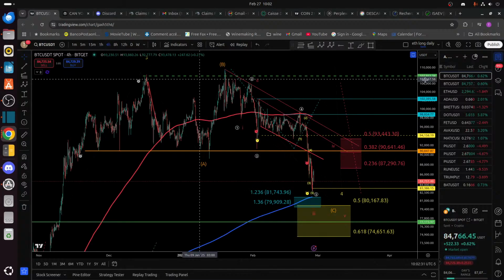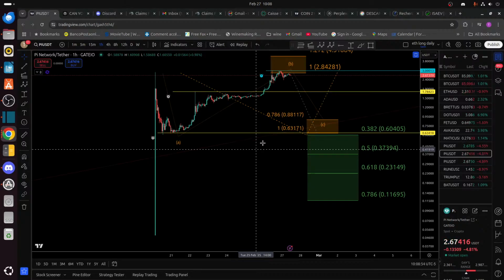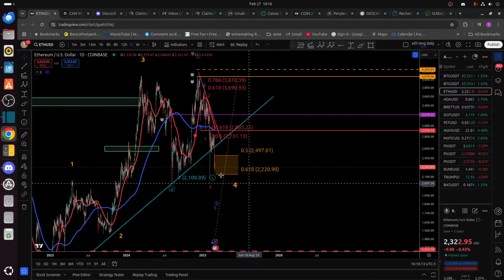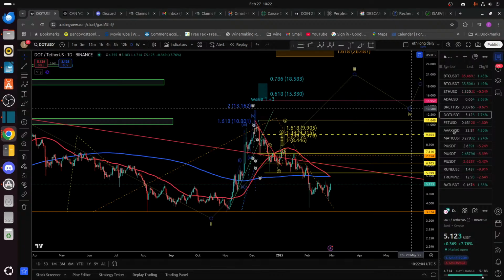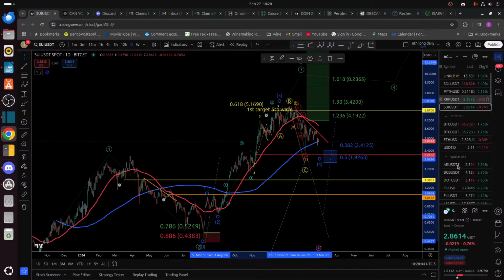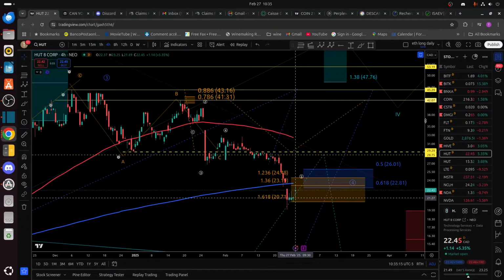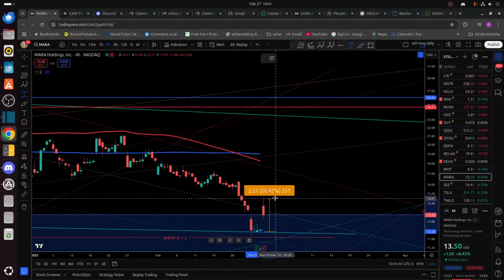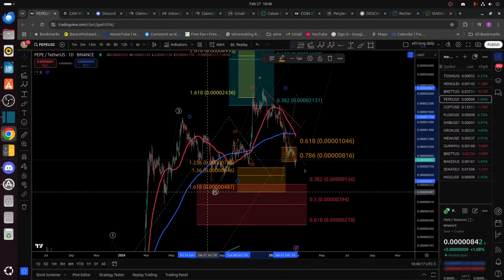CRYPTO AND STOCKS OVERVIEW LIVE STREAM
Join us for an epic livestream as we explore the latest crypto market trends.  We'll dive into Bitcoin's recent 3.31% drop to $88,960.09 and analyze top gainers like PI (PI NETWORK) up MORE THAN 100%. Watch as we break down the performance of Ethereum, and others Altcoins. Plus, get exclusive insights on  our special segment on the world's first spot XRP ETF approval in Brazil2. Tune in !!!